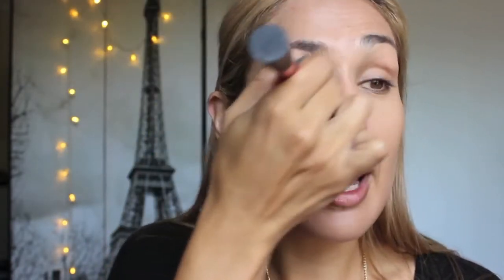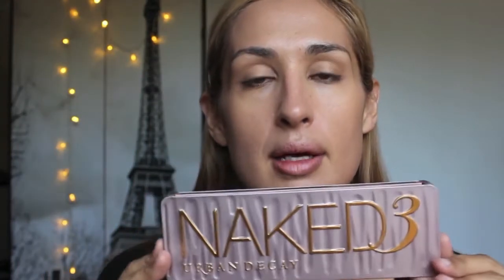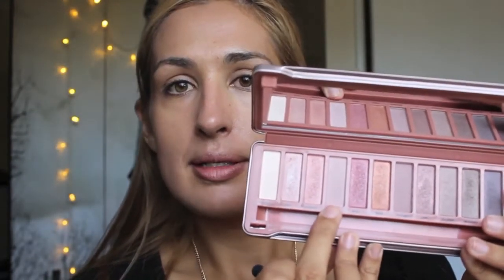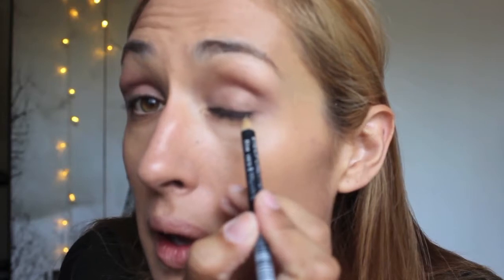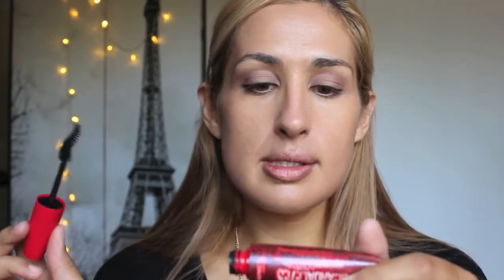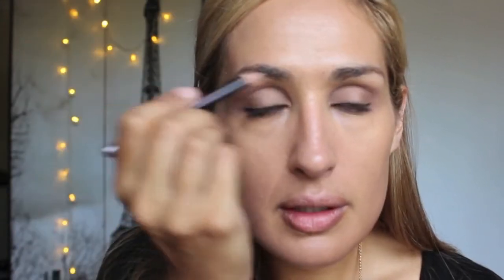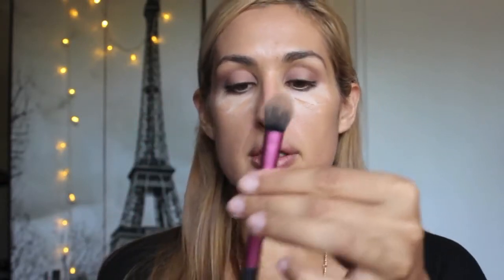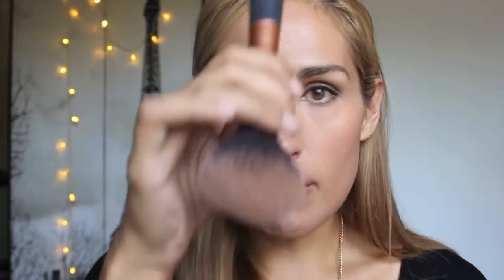Everyday Makeup Tutorial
Here's an 'Everyday Makeup' look after so many people asked me about my makeup day to day. Even though I'm a busy wife and mother I always make time to look and feel my best and wanted to share how easy this is!

PRODUCTS MENTIONED:
Revlon Nearly Naked Foundation in 190 True Beige
Maybelline Fit Me Concealer in 35 Deep
Face of Australia Translucent Loose Powder
Bourjois Healthy Balance Powder in 56 Hale Clair
Maybelline Instant Age Rewind Eraser Dark Circles in Light
Benefit Blush in Dallas
Bourjois Blush in Love Struck Rose
Mac Black Eyeliner
Rimmel Scandal Eyes Rockin Curves in Black
Ardell Brow Sculpting Gel
The Naked 3 Palette
Benefit Liquid Highlighter in Moon Beam
Mac Lip Pencil in Spice
Essence Lipstick in Dare to be Nude 05
Artistry Brushes
QVS Eyelash Curler

CAMERA USED:
Canon 600d
Standard Kit Lens